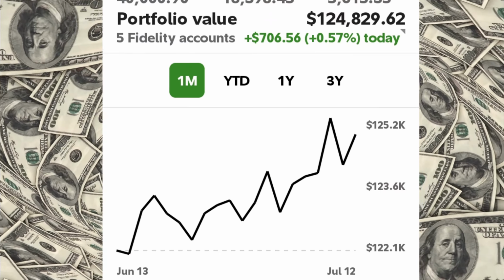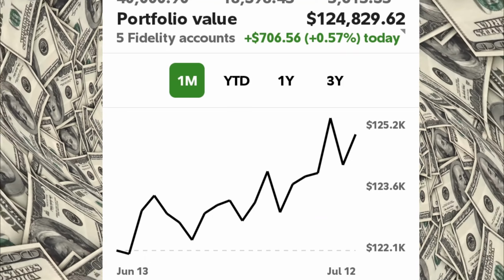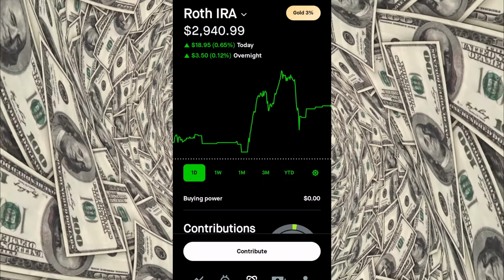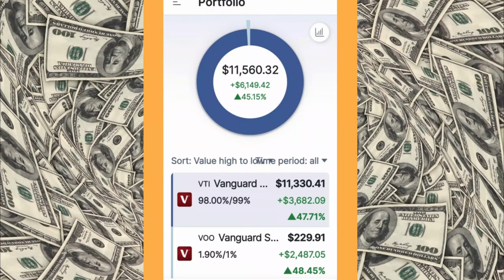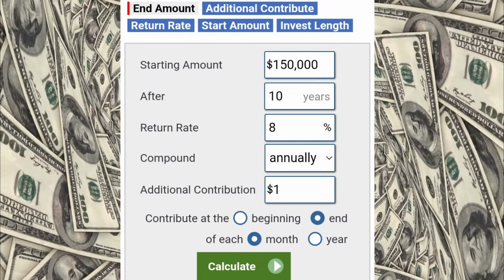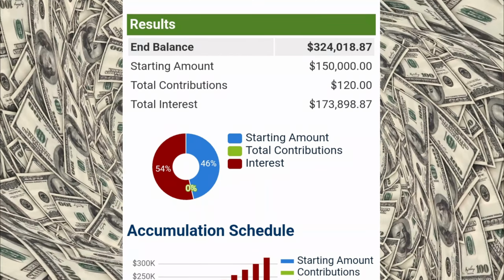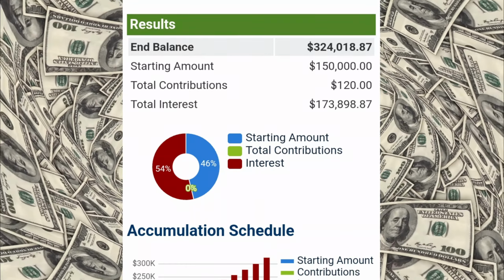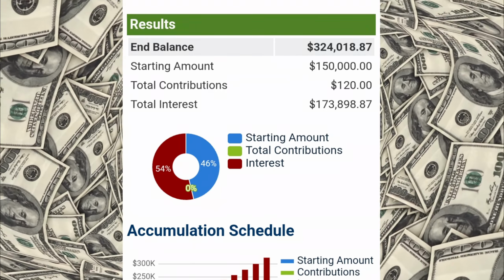Coast Fi Growth Portfolio $150,000 to $325,000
Today we share how we are going to let our growth/index portfolio grow for next 10 years .